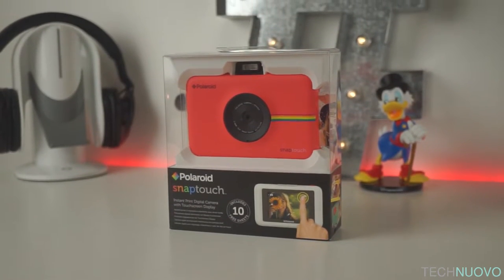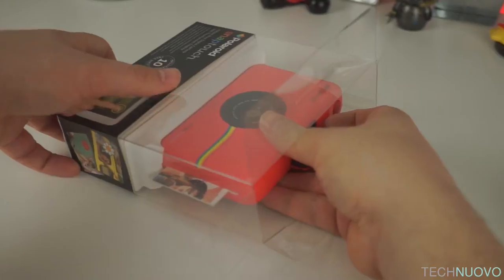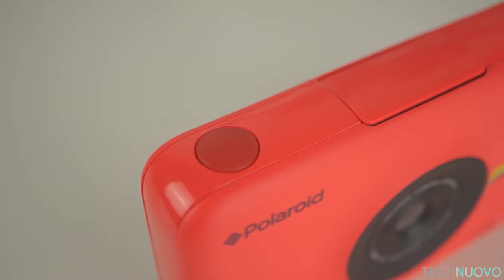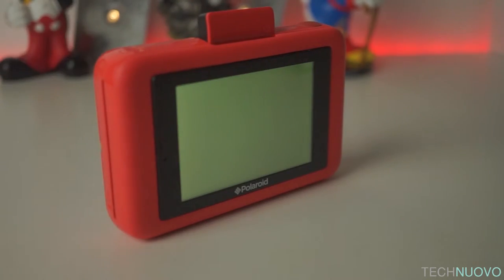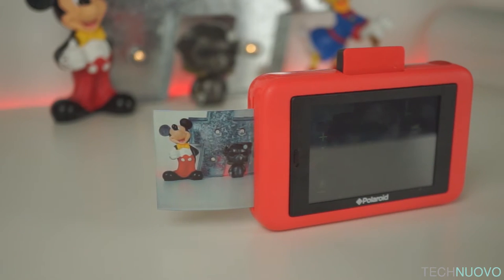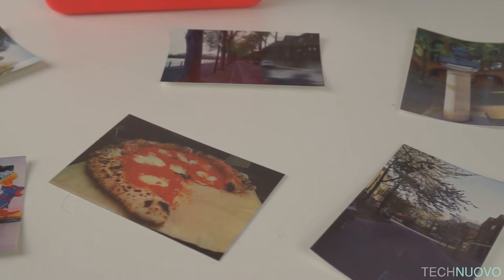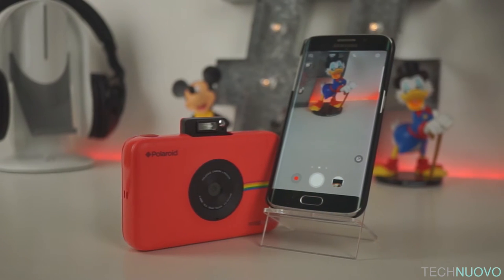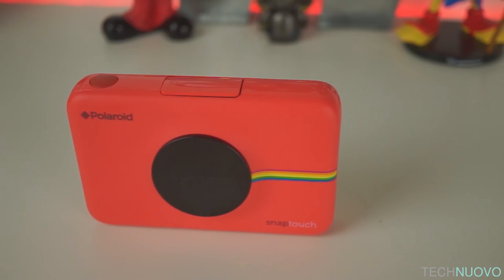Polaroid Snap Touch Review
The Polaroid Snap Touch Instant Camera is one not to be missed. Although yes there are some downfalls, the overall product is actually quite a fun piece of tech to use, and would definitely suit teenagers everywhere. The ability to print your own photos on inkless pages means you can keep and cherish memories forever. There is also a video option to capture motion of your favourite moments.

TechNuovo are dedicated to bringing you the very best, bitesize News & Reviews on Computing, Mobile, Photography, AV and Gaming.